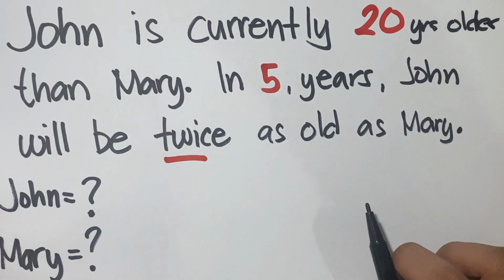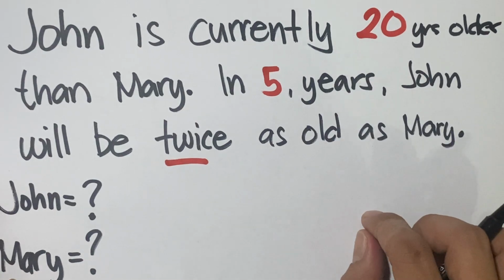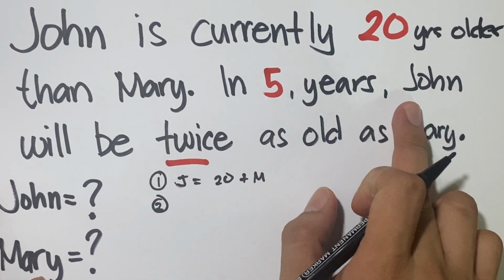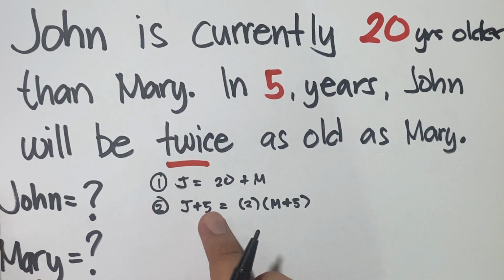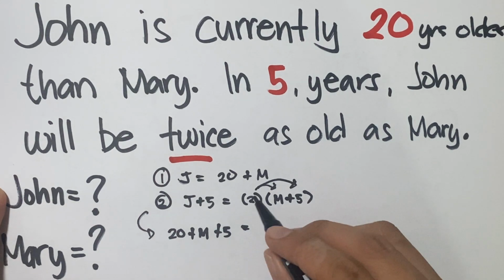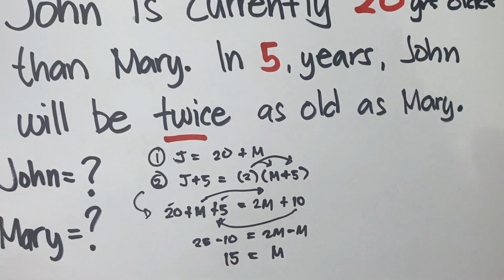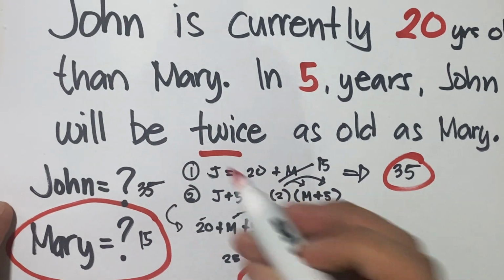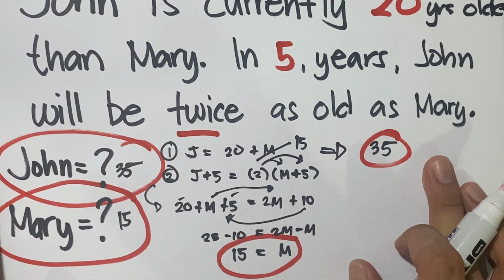Age Problem (John and Mary)